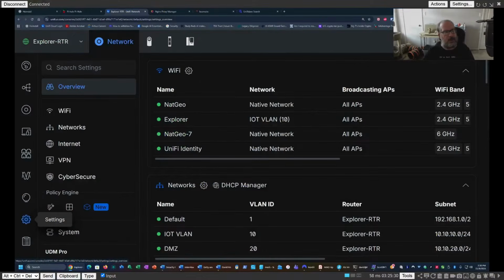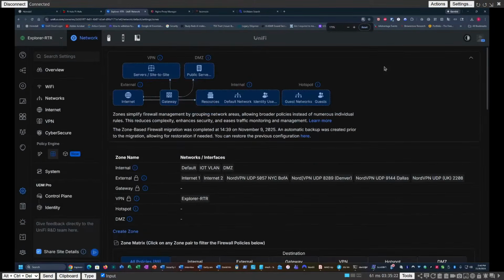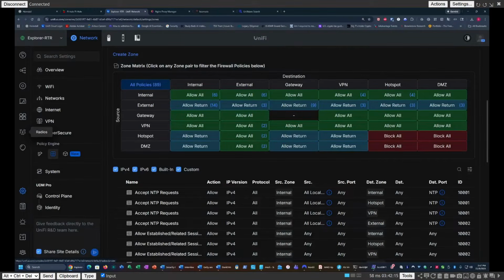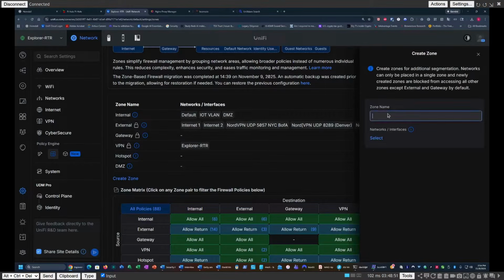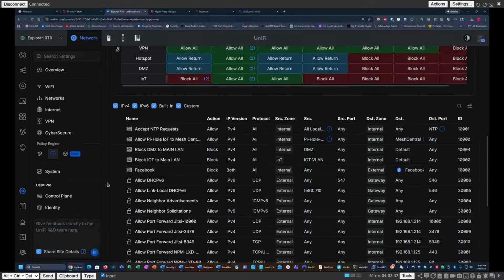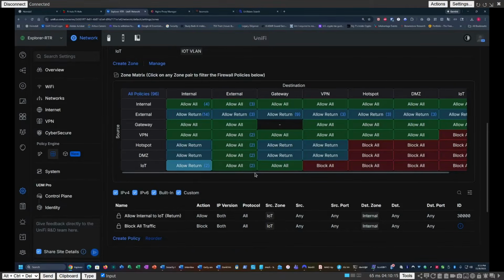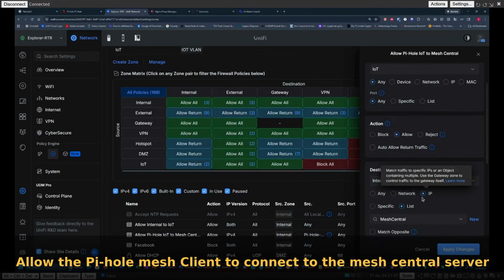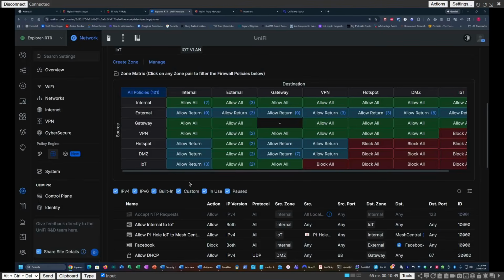Ubiquiti Unifi Zone Based Firewall Conversion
This is a real-time beginners demonstration for converting a Ubiquiti Unifi Gateway/router from the legacy Firewall model to the newer Zone Based Firewall.